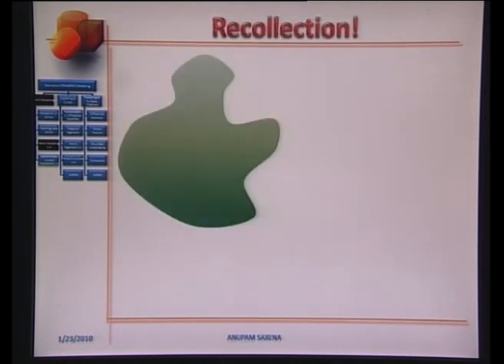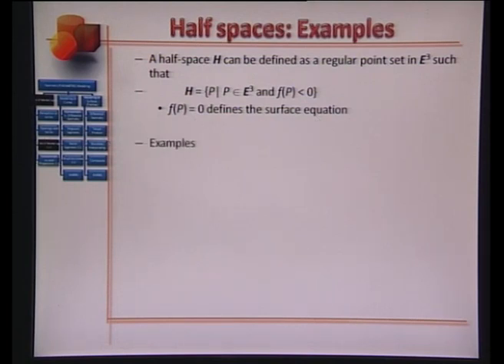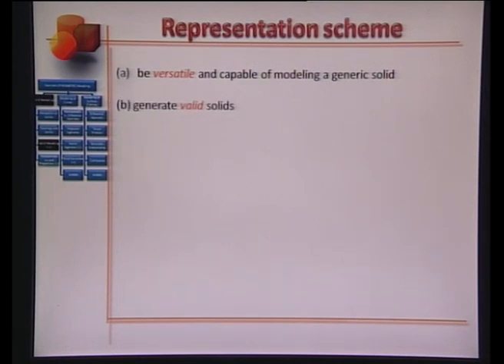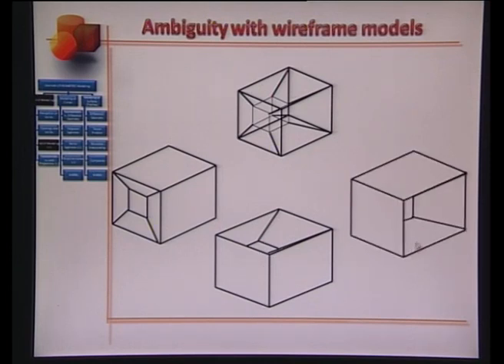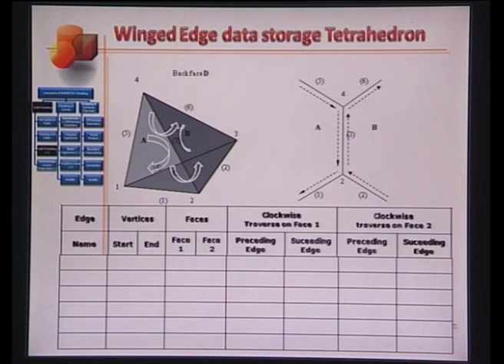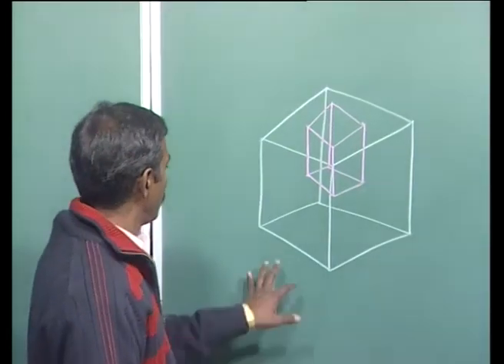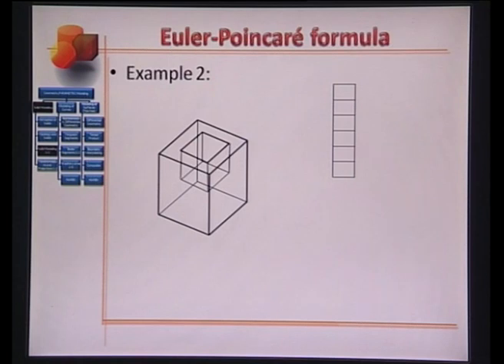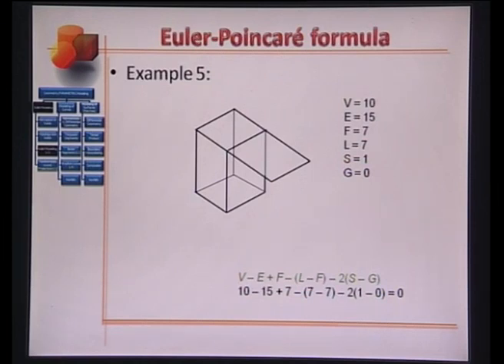Mod-01 Lec-06 Lecture-06